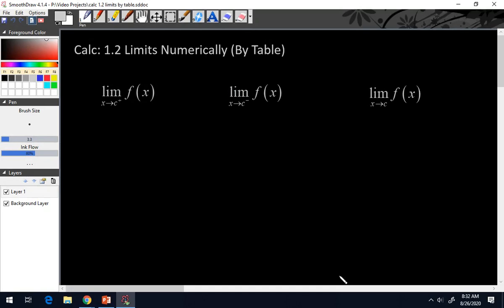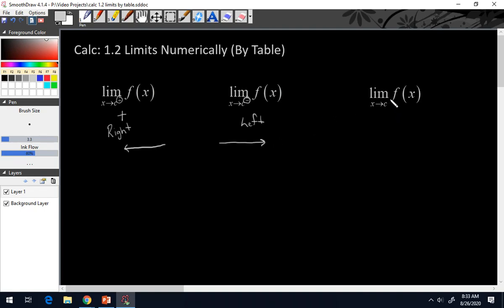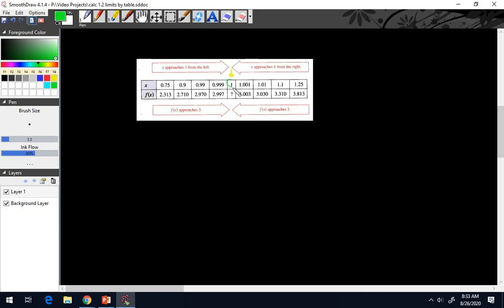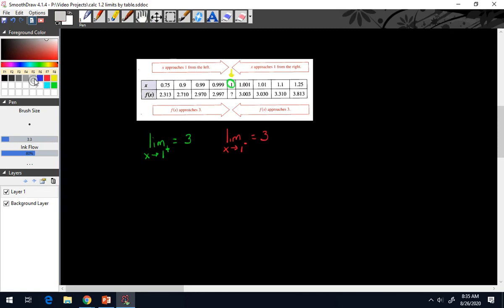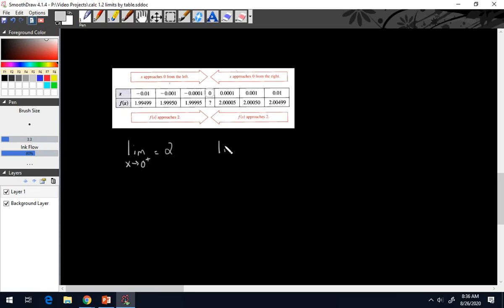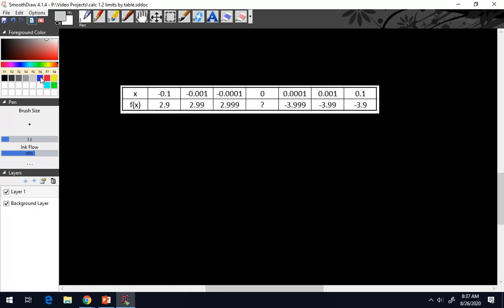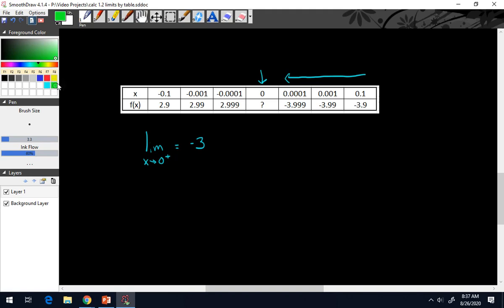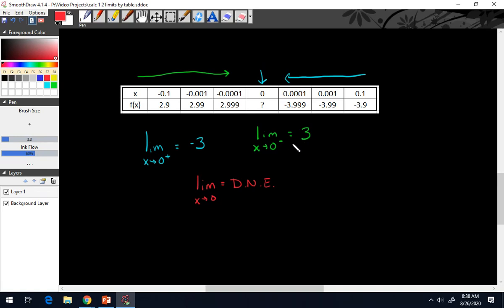Calculus: 1.2 Limits Numerically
How to determine limits numerically by table.